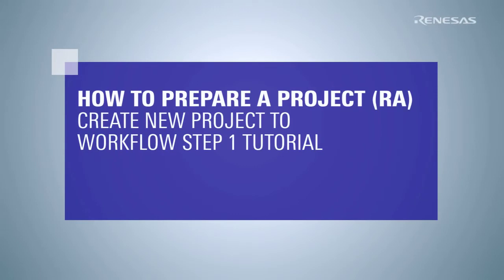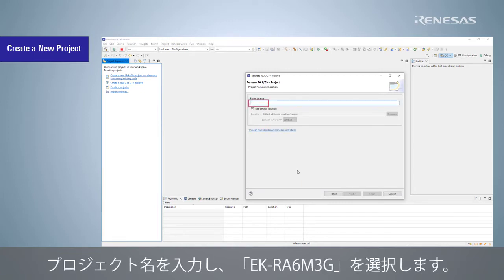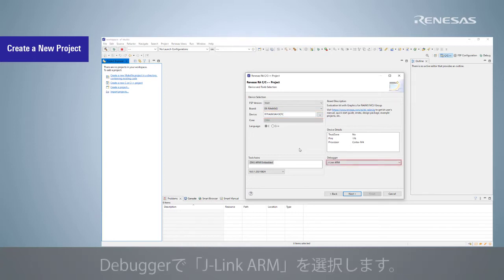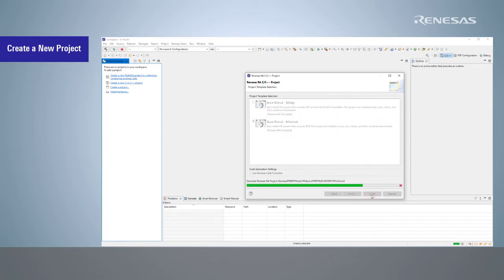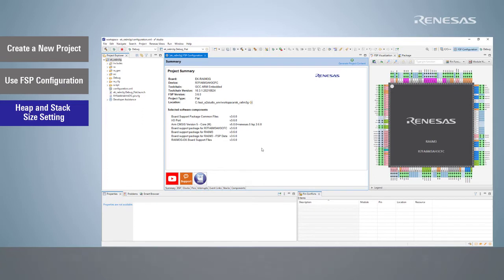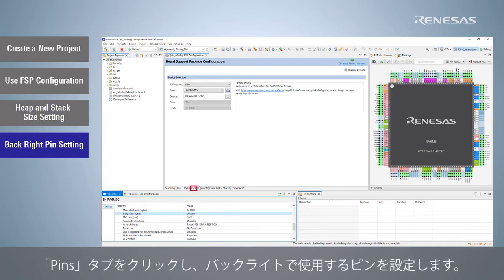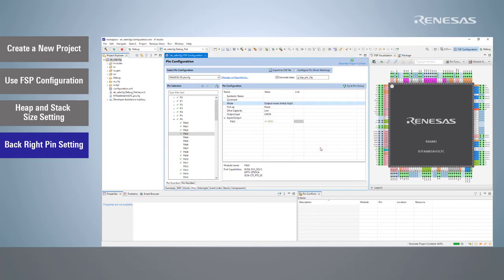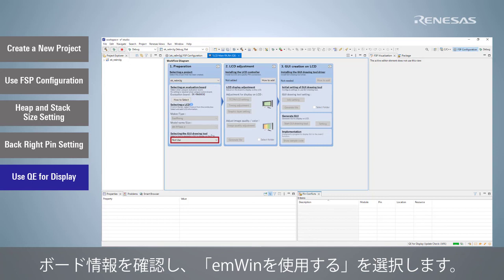QE for Display[RX,RA] チュートリアル (RA) - プロジェクトの準備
このビデオでは、RAファミリでの新規プロジェクトの作成方法およびQE for Display[RX,RA]のワークフローステップ１：準備の手順について説明します。

関連ビデオ
QE for Display[RX,RA] チュートリアル (RA) #2 - LCDの調整：